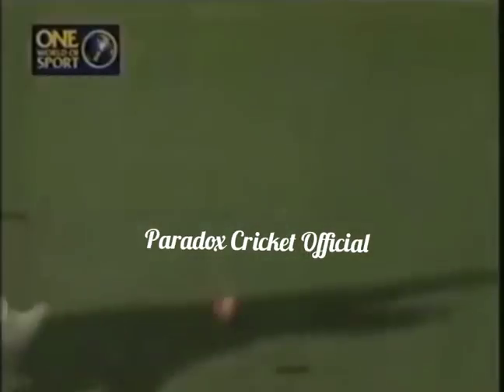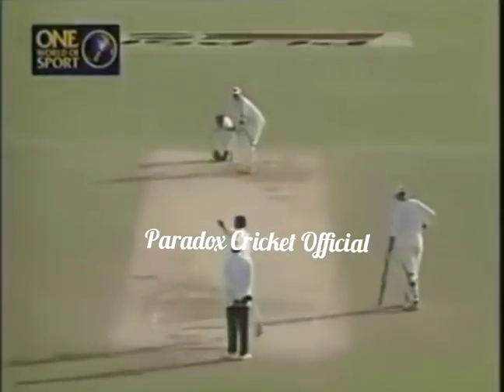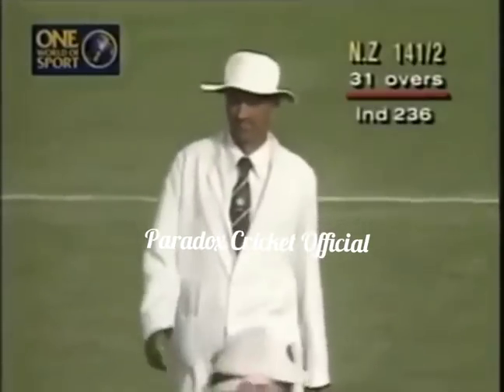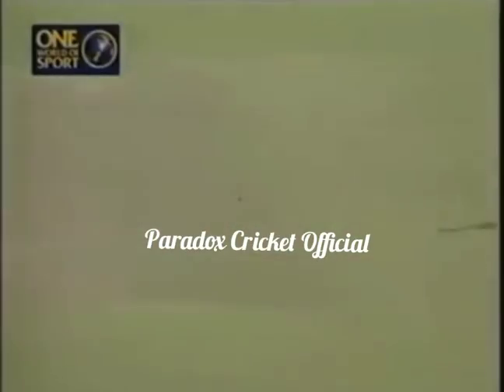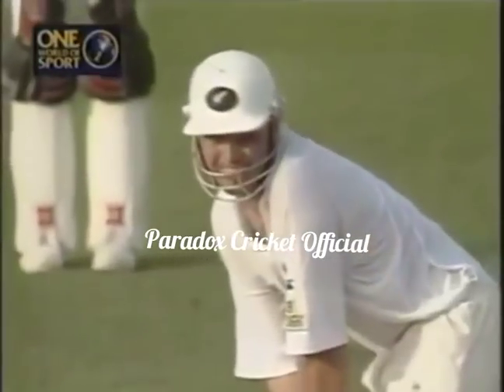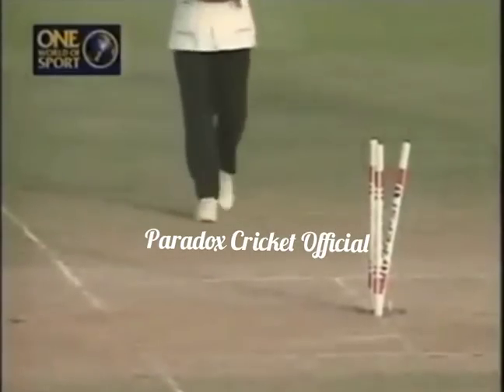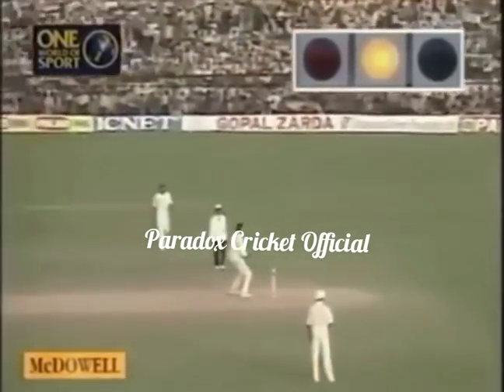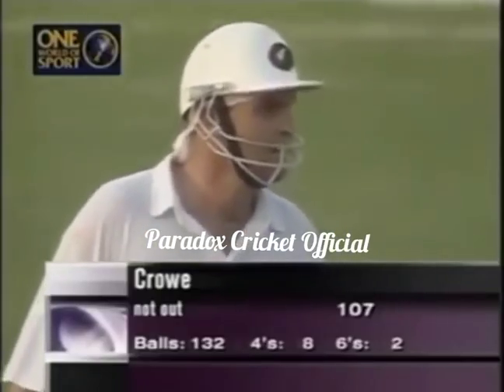KIWI LEGEND!! Martin Crowe's Last Odi Hundred vs India | Jamshedpur, 1995